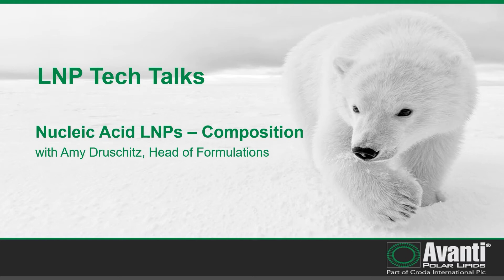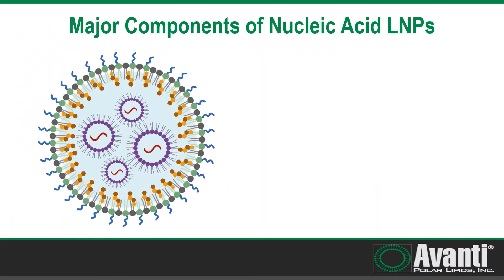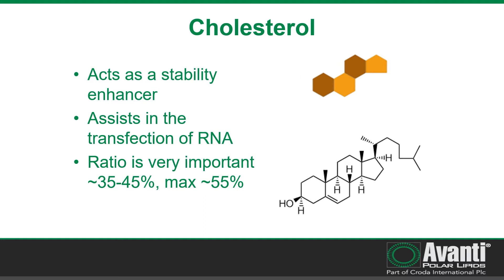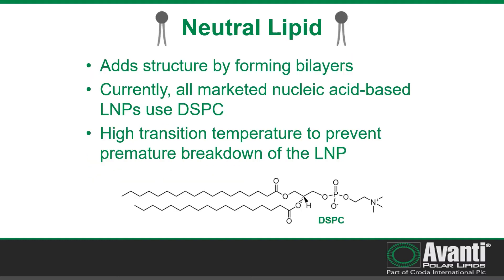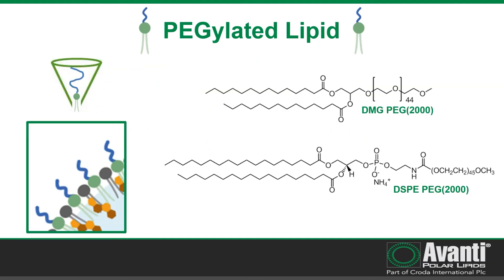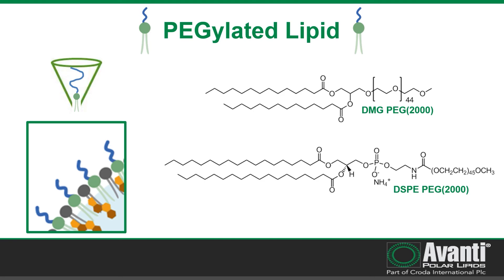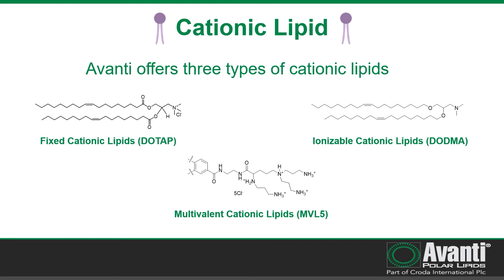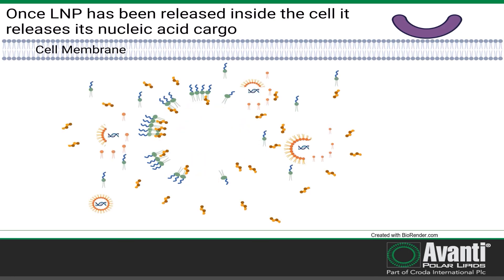LNP Tech Talks: Composition of Nucleic Acid LNPs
On this episode of LNP Tech Talks, Amy Druschitz, Head of Formulations, dives into the composition of nucleic acid LNPs. She discusses in depth the different components of an LNP and how each of them affects the final formulation.

If you want more information about LNPs visit our

If you want more information about what Avanti's Formulations Team can offer, visit their